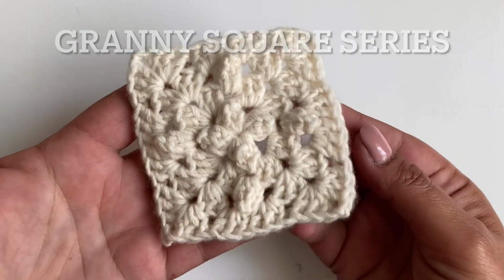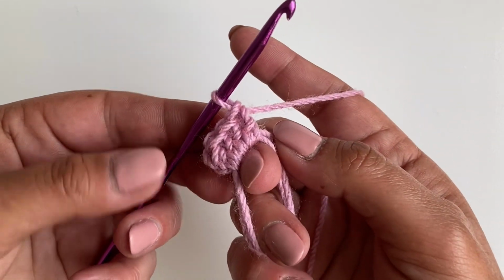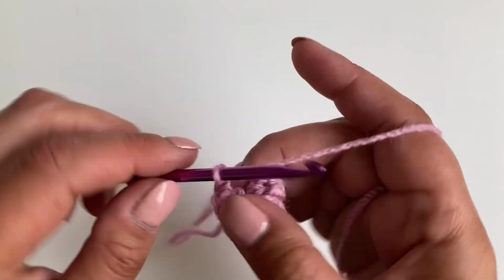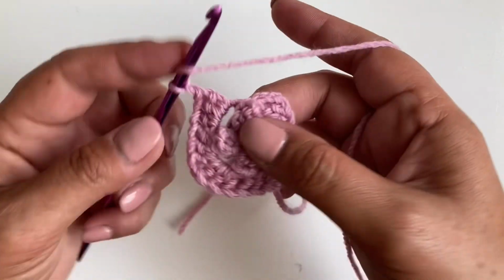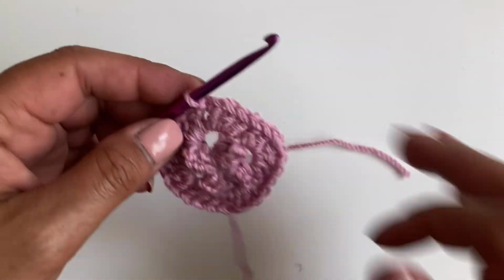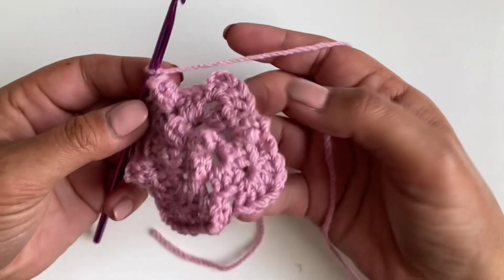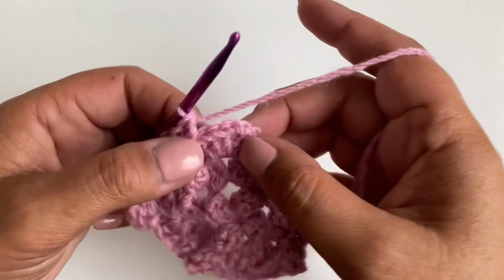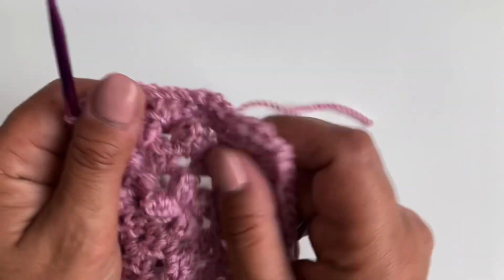Left Hand Mix & Match Granny Square